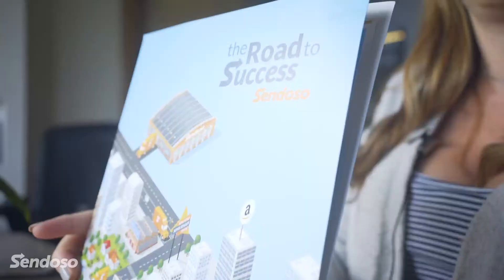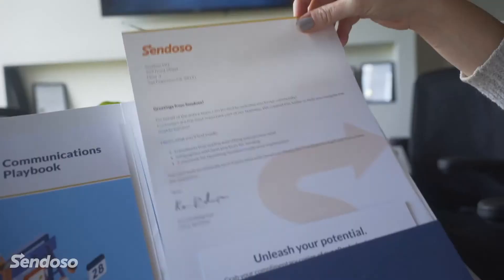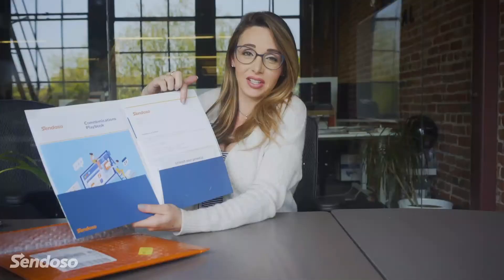Unboxed: Sendoso Customer Welcome Plant & Onboarding Kit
Our newest episode of Unboxed, Sendoso Customer Marketing Manager Leslie Barrett shares two of the direct mail pieces we sent to our new customers: First, a welcome plant to inspire mutual growth. And second: A "Road to Success" welcome kit that helps customers get started with our platform!